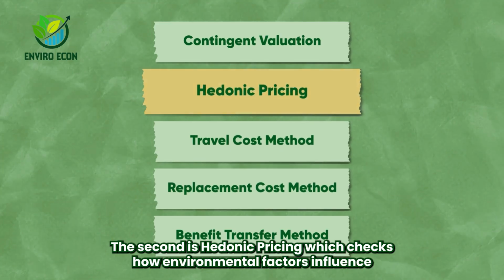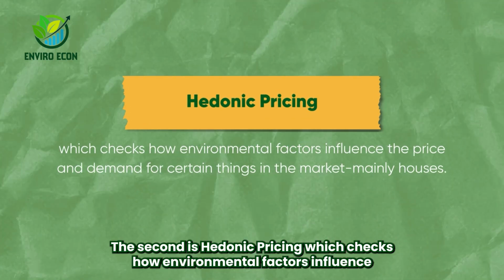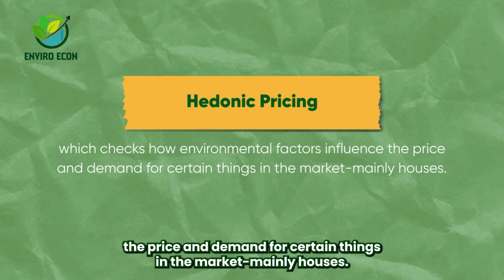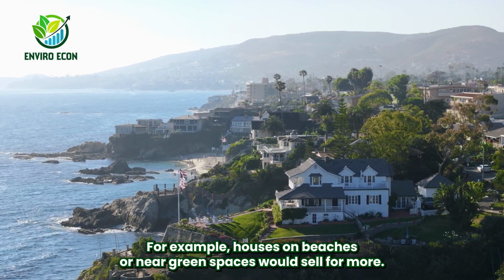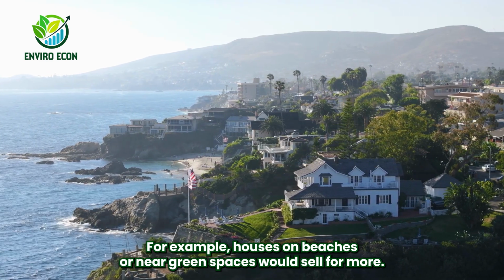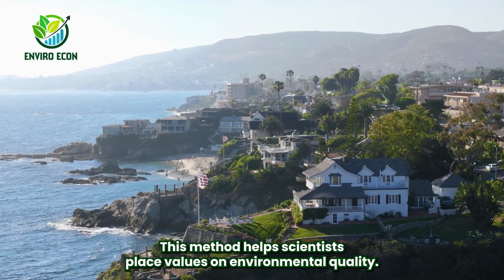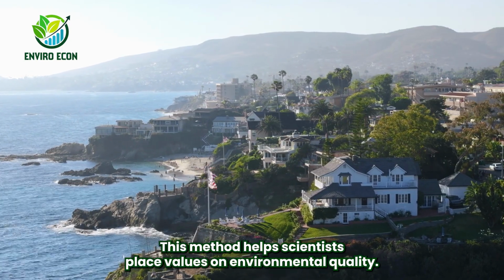EE With Ruben Ep 02: How Much Is Nature Worth?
Second video, enjoy!